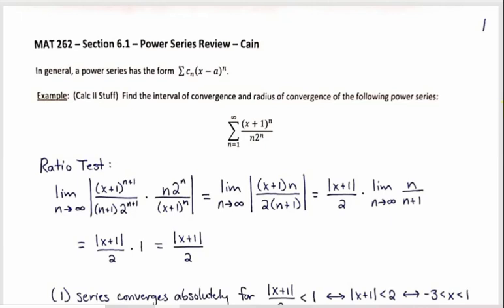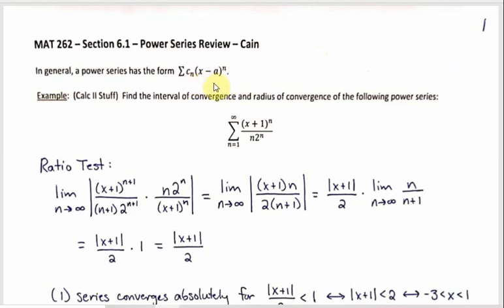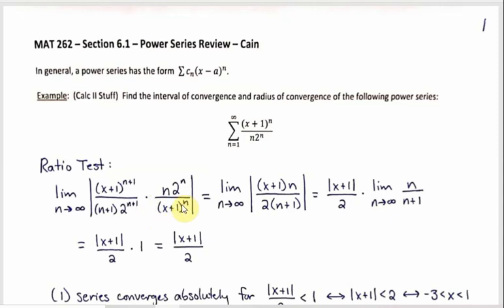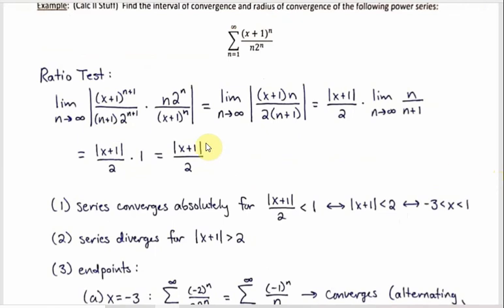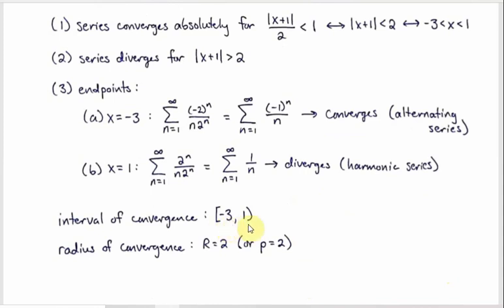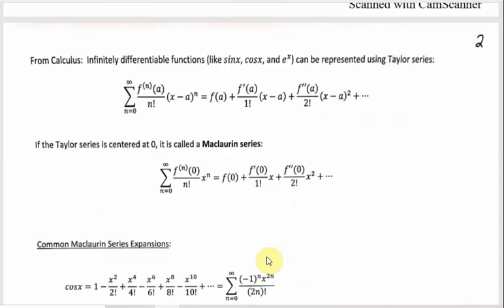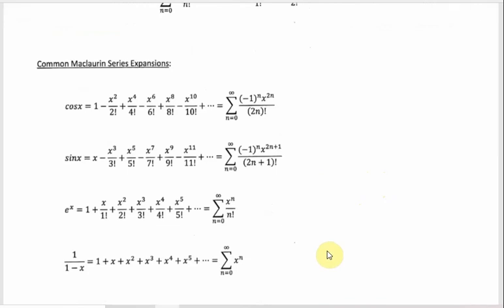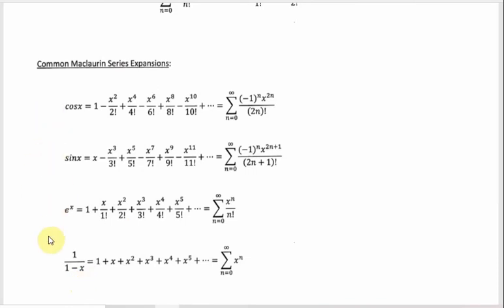MAT 262 - Sec 6.1